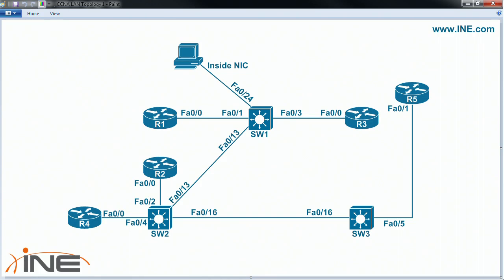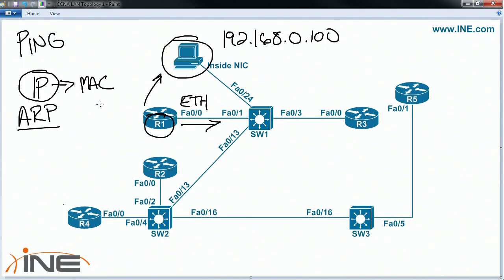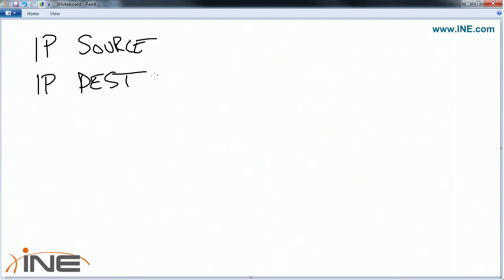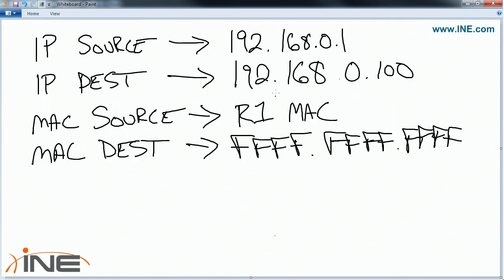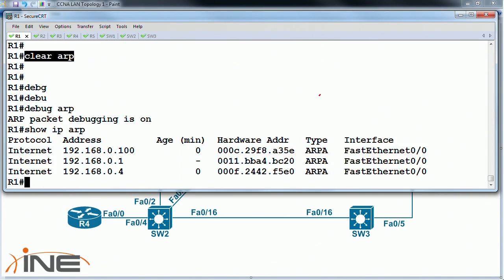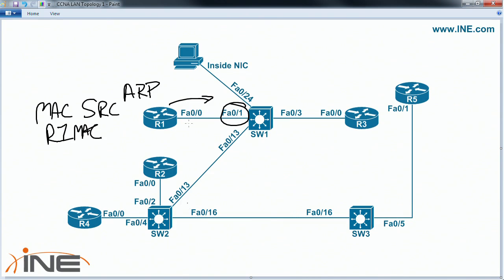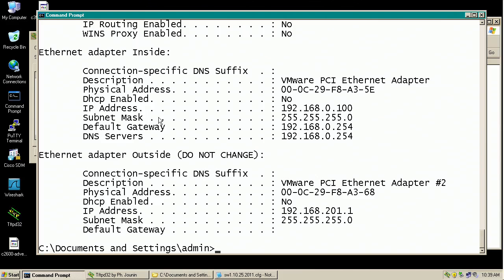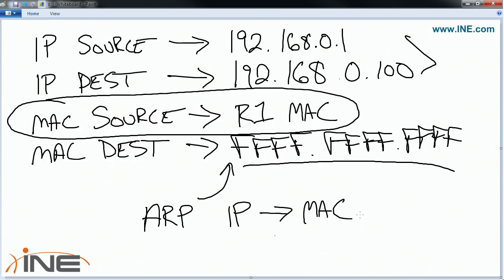CCNA Part 2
This video is good for those who are preparing for their CCNA exam :D